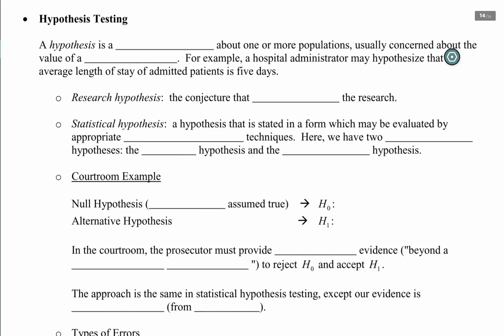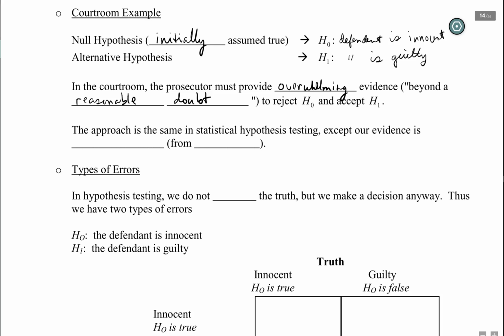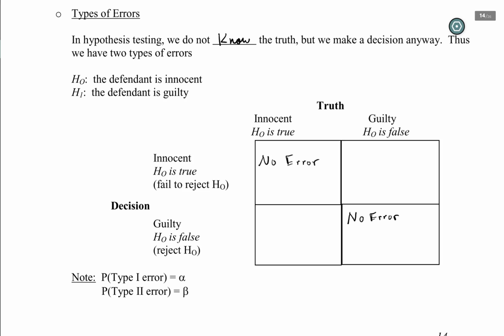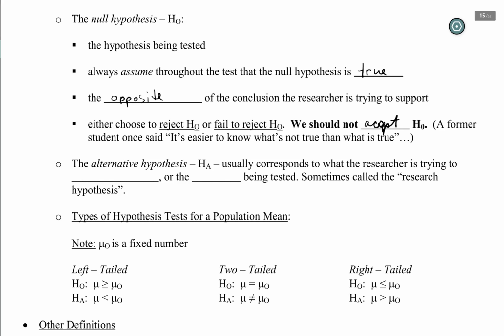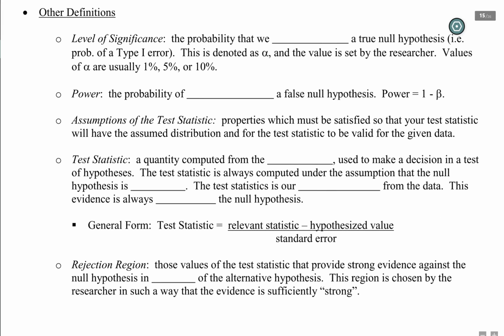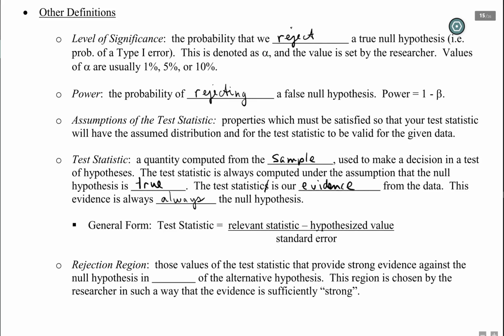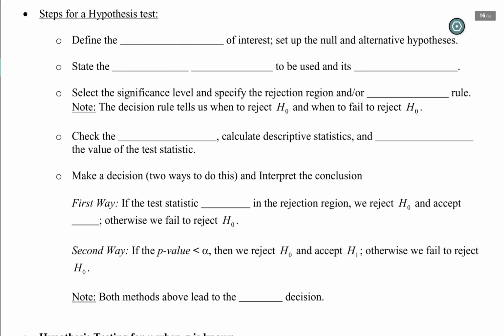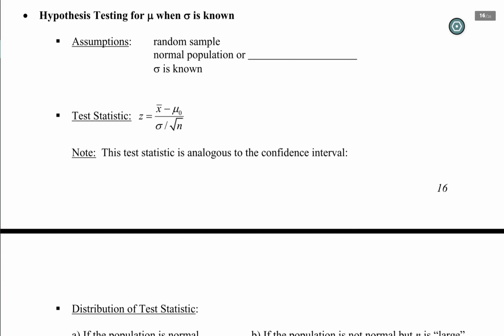Introduction to Hypothesis Testing